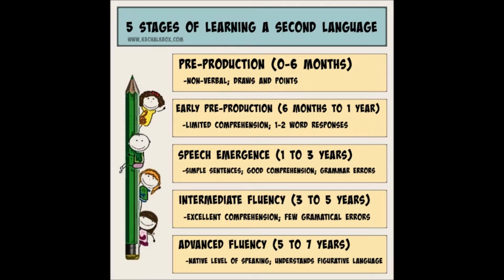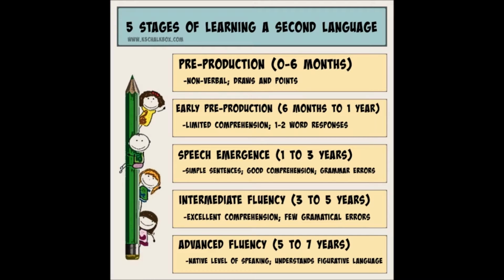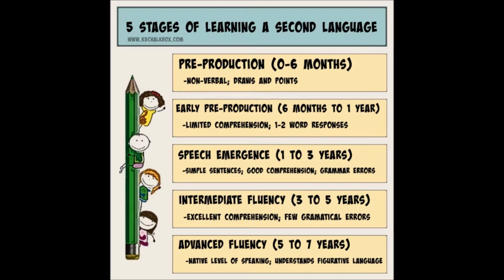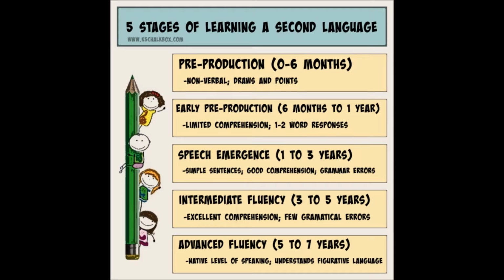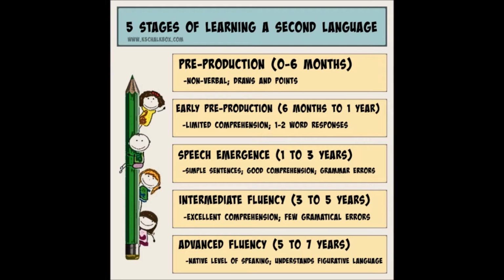7 Factors in Learning a New Language | Ep. 2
Learn 7 factors that affect how fast someone learns another language and the different levels of language proficiency!